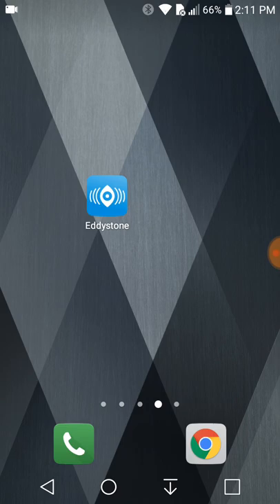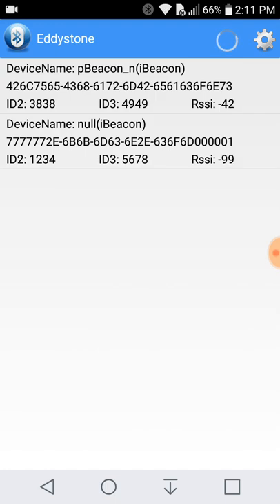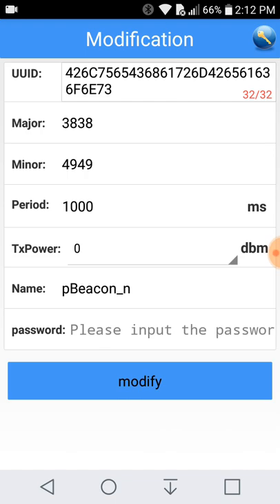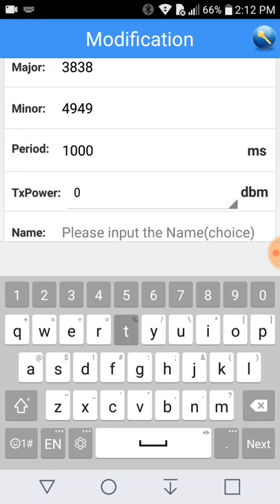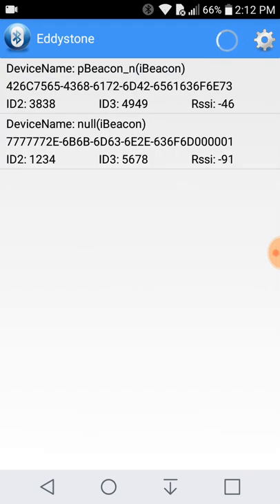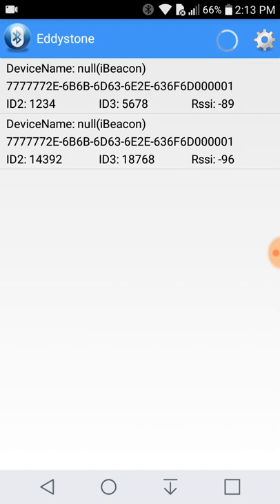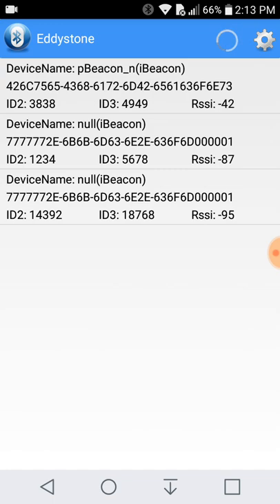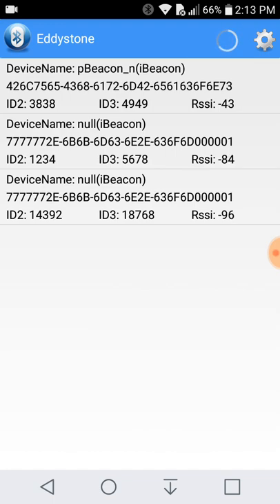Blue Charm Beacons BC037 iBeacon configuration instructions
How to configure the settings in your Blue Charm Beacons BC-037 iBeacon.